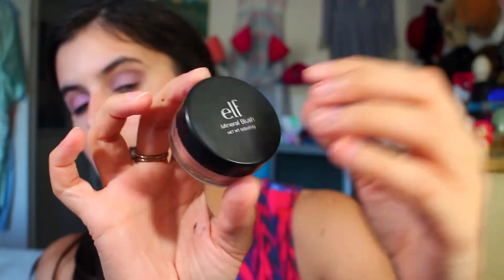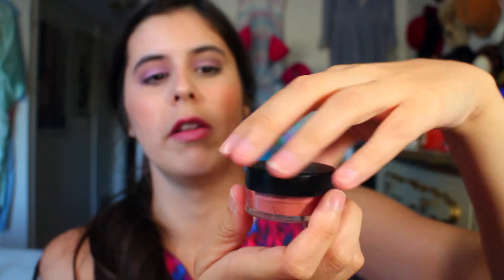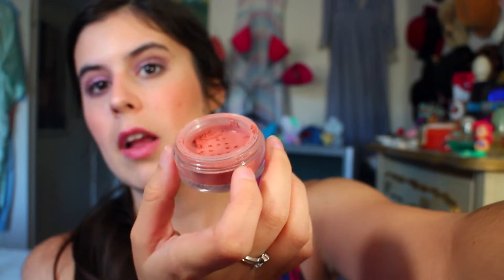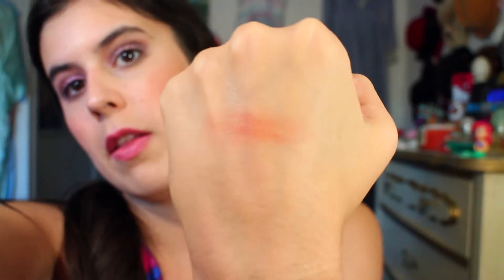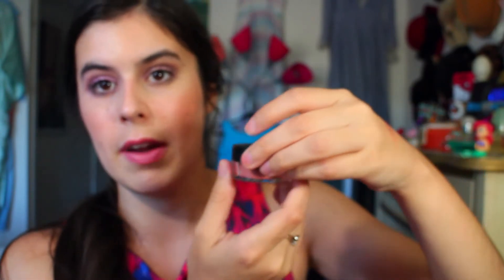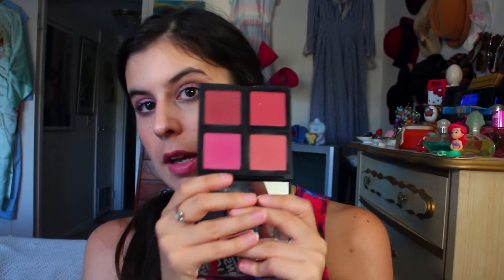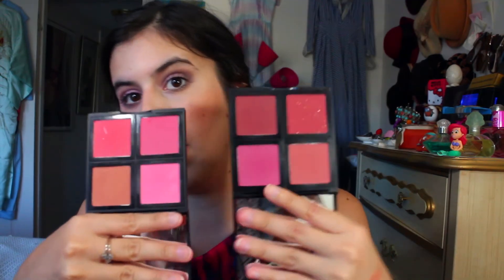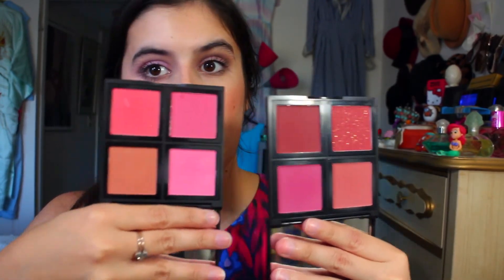Dollar Tree Beauty Finds: elf Mineral Blush & Review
This blush was originally $5! It looks like it was at Dollar Tree because they're discontinuing it. So if you hate buying discontinued products just beware.